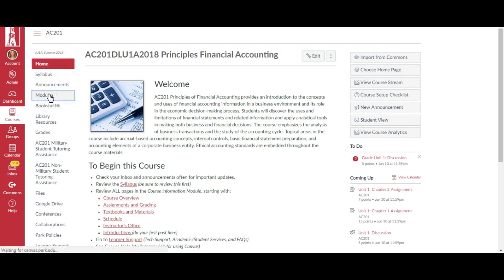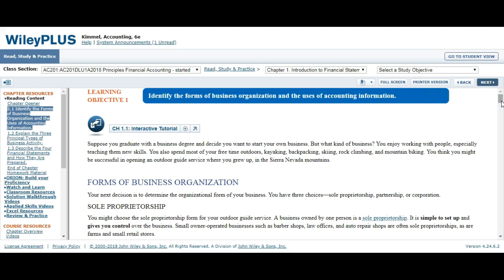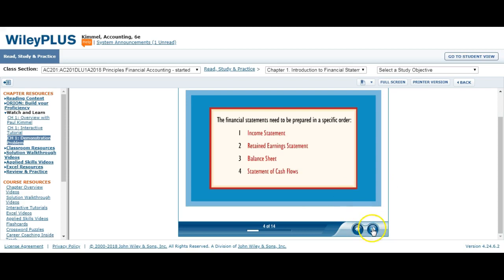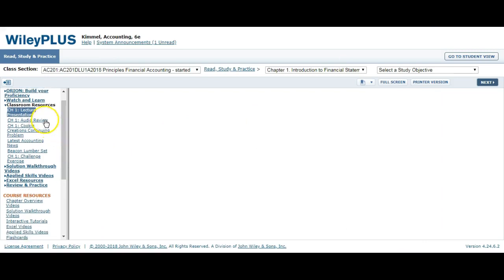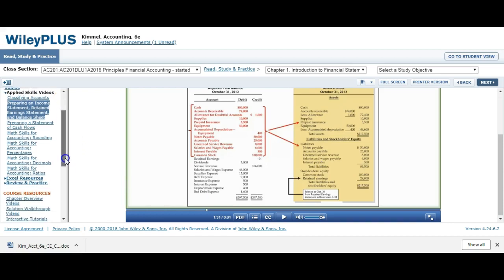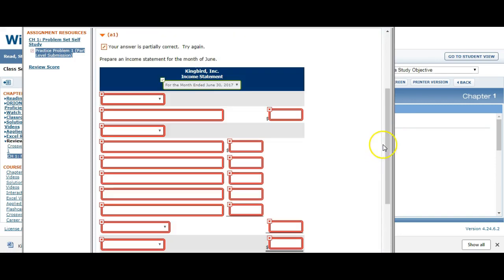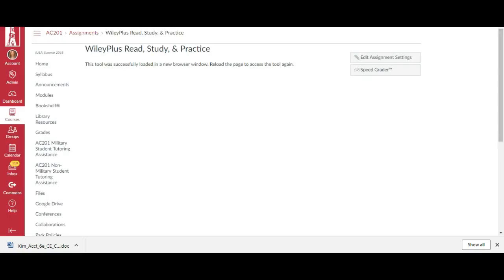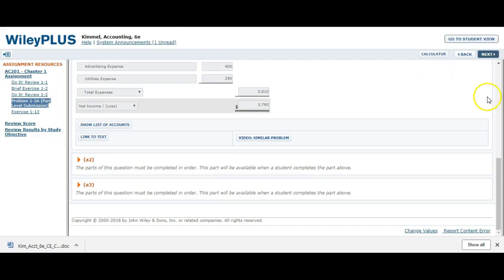AC201 WileyPLUS Resources